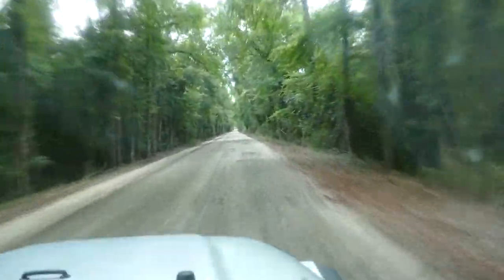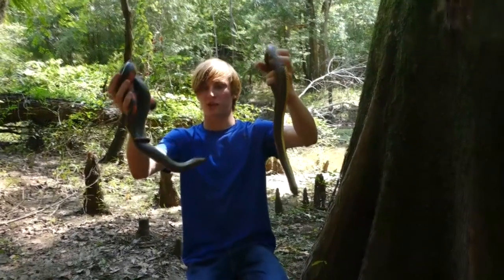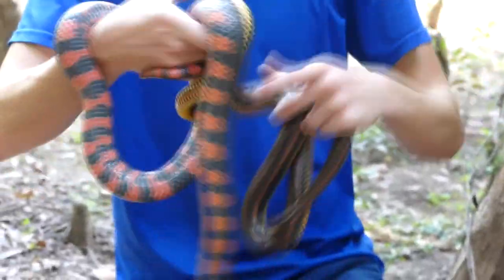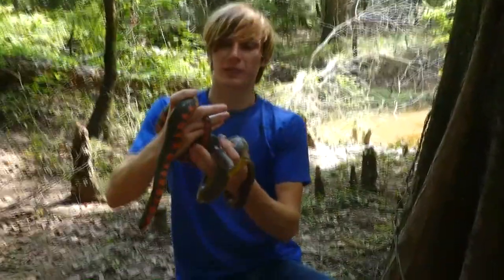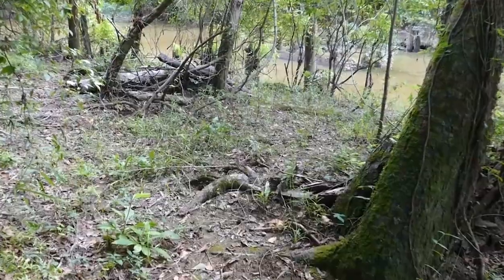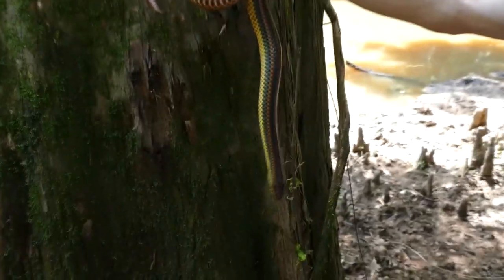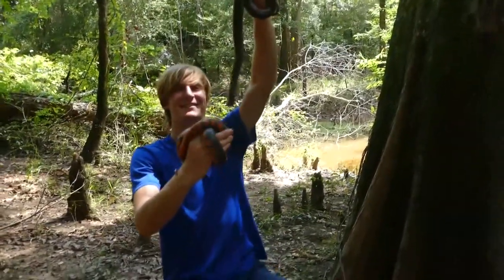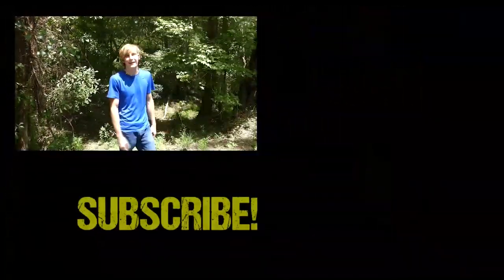Rainbow Snake VS Mud Snake - Comparing BOTH Farancia Snakes!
On today's episode, we'll be taking a look at my two favorite snake species that are part of the same genus: the rainbow snake and the mud snake! Both are very elusive aquatic snake species with specialized diets, and some of the most gorgeous colorations you'll ever see on a snake! As always we hope y'all enjoy this video! :D

The genus Farancia holds two snakes: the mud snake and the rainbow snake. These two snakes are closely related, and are very rarely seen by people, due to spending so much time in burrows, under aquatic vegetation, and being a snake with a specialized diet, they aren't as adaptable as other species, meaning they only live in very specific habitats. While both snakes are brightly colored, they are completely harmless, and are some of the friendliest snakes you'll ever lay eyes on.